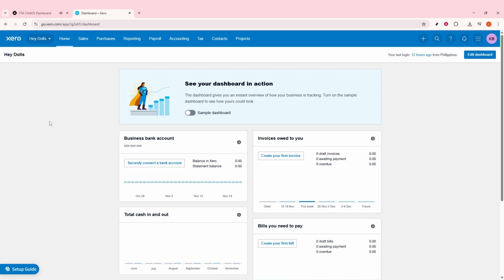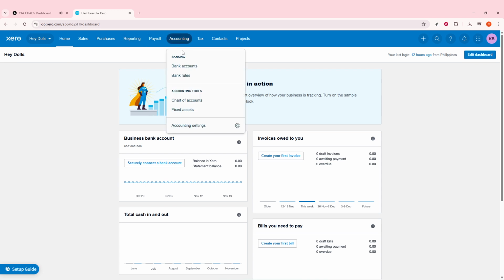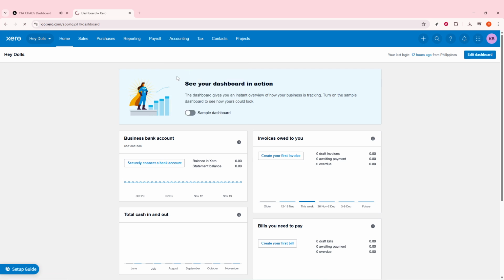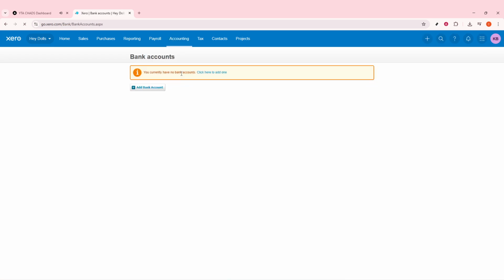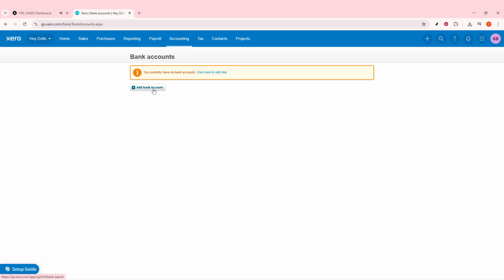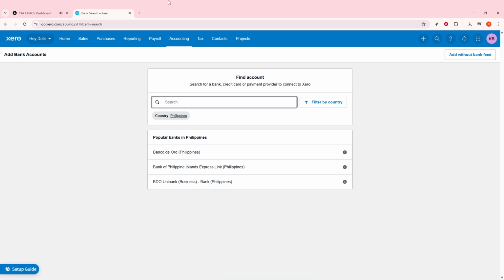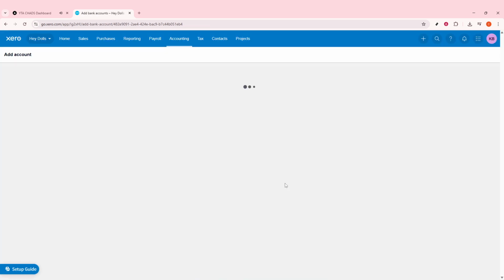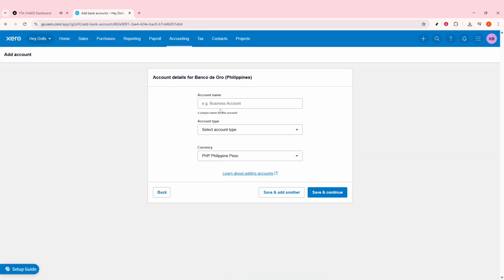How to Manually Enter Bank Transactions in Xero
Learn how to manually enter bank transactions in Xero with this step-by-step guide. Perfect for small business owners, this tutorial shows you how to record payments, expenses, and transfers accurately to keep your accounts up to date.